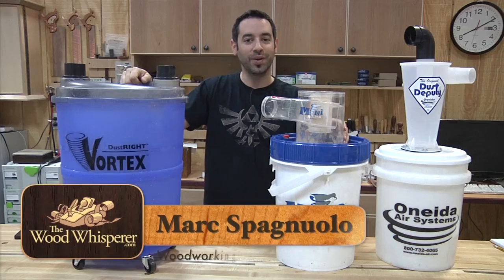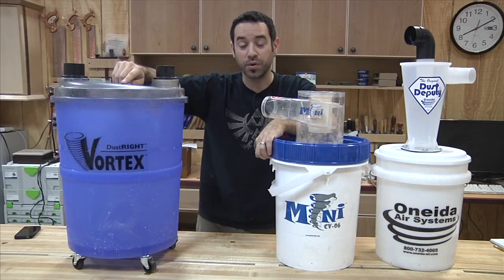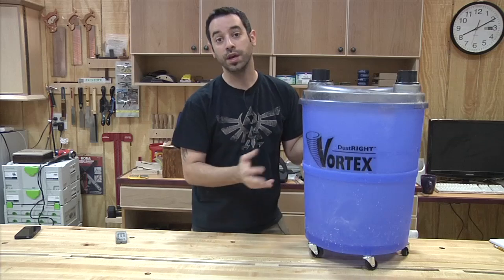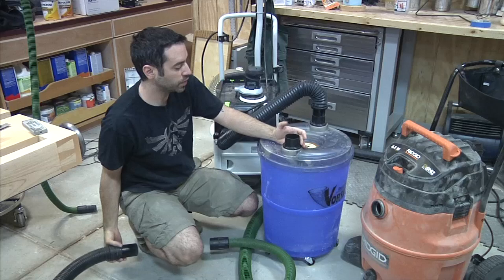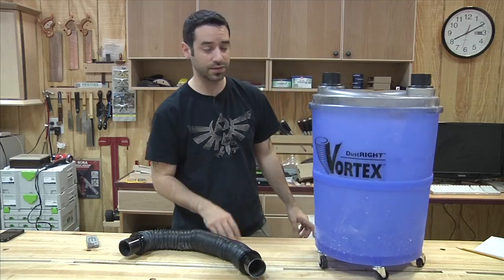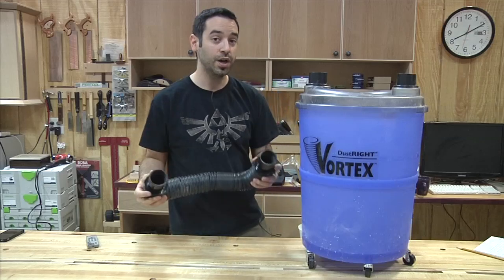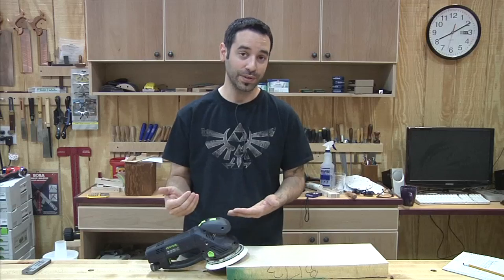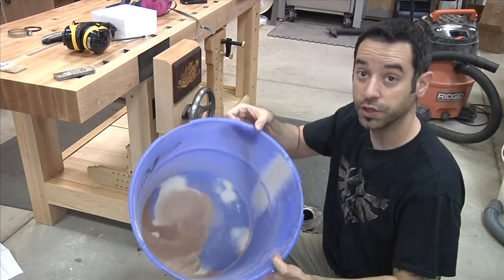170 - Cyclone Separator Shootout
Why a Cyclone Separator
A cyclone separator is essentially a bucket with a fancy lid. When connected to a vacuum source, the lid creates a cyclonic suction that collects large dust particles minimally, and the small dust particles at best. By adding one of these to a standard shop vac or dust extractor, you can collect much of the dust before it ever reaches your vac's filter. So why would you want to do this? One reason is safety. Many times, a filter will get clogged with both large and small dust particles, eventually clogging up the system. This could lead to dust leaking through the system and being expelled back into the shop air. By removing the large particles and even some of the smaller particles, your vac filters don't have to work as hard and are less likely to become clogged. At the very least, it will take a lot longer for a clog to occur.

The second reason is to save money. I never run my shop vac or dust extractors without a filter bag. Disposable filter bags wind up costing me a lot of money over time. By separating out the chips and dust BEFORE the vac, I can simply empty the bucket over and over and the fill rate on the disposable bags drops dramatically.

I'll be reviewing the following cyclone separators: The Oneida Dust Deputy, The ClearVue Mini-CV06, and Rockler's Dust Right Vortex.

Overall Winner: Oneida Dust Deputy